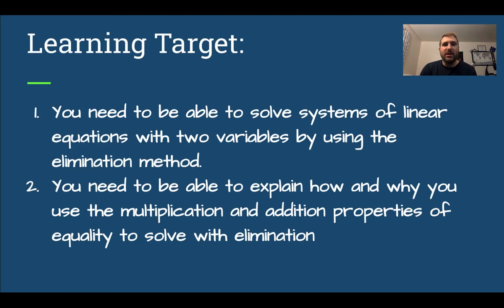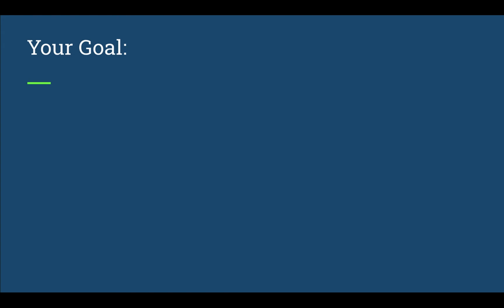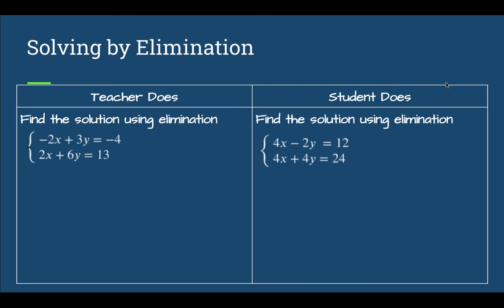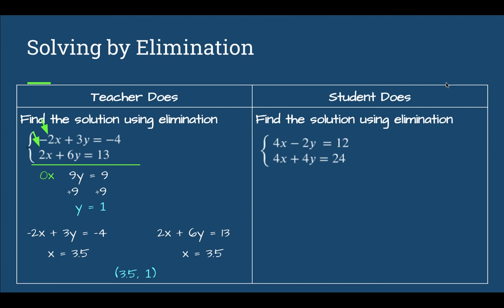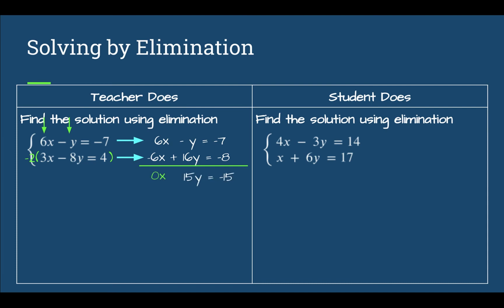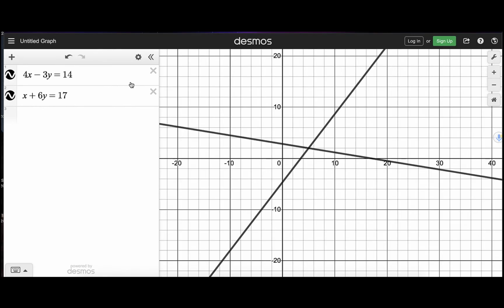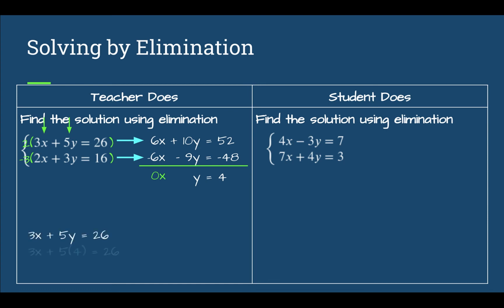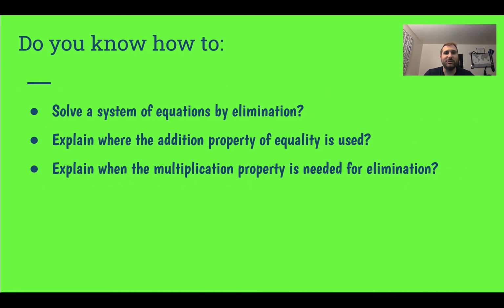Topic 4a Lesson 4 – Solving Systems of Equations by Elimination